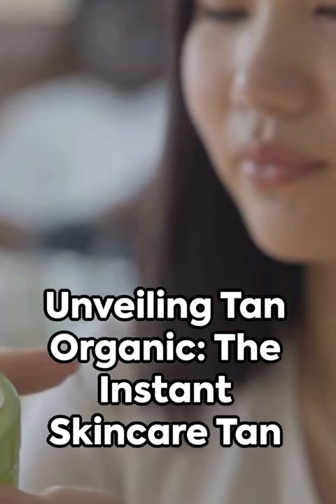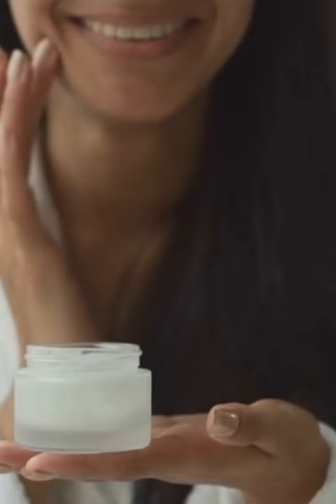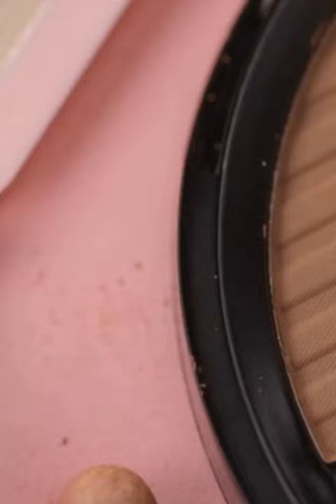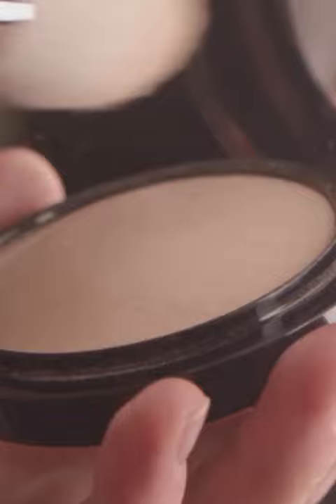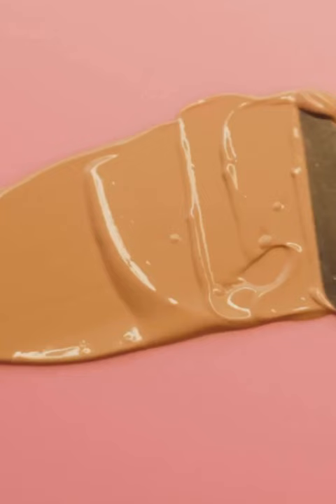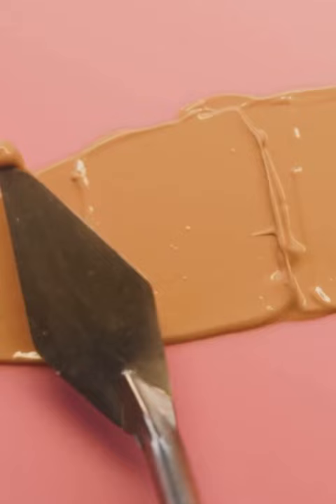TanOrganic AD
Tan Organic The Skincare Tan Instant
Tan, Matte Finish, Dries in seconds, No silicones, Water Resistant, No Synthetic ingredients, Contains AloeVera, Brown Alogae, Vitamin E, Organic rose hip, Callendula oil, Hydrating & Nourishing, Enriched with antioxidants.

Refillable Bronzer, Non-Comdogenic, Suitable for sensitive skin, Bronzed luminous finish, Highly Pigmented,
Premium Quality & Ingredients - Sweet Almond Oil, Rosehip Oil, Zea Mays Corn Starch, Iron Oxides.
Plus more Product’s included.

We Are Clean & Naturally Kind
We Are Gentle & All-Skin Kind
We Are Organic & Earth Kind

The Original Organic Self Tan - For All TanKind
Vegan

Recycle Box and is Finished with an Eco Varnish

TanOrganic X VeganTan